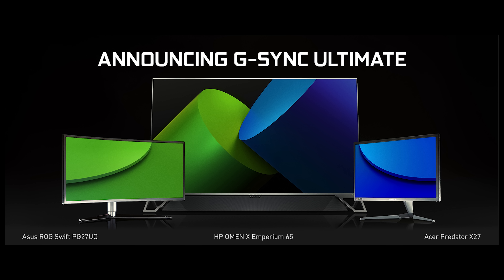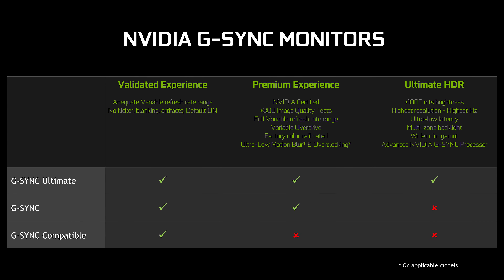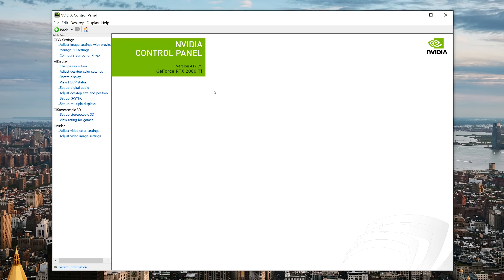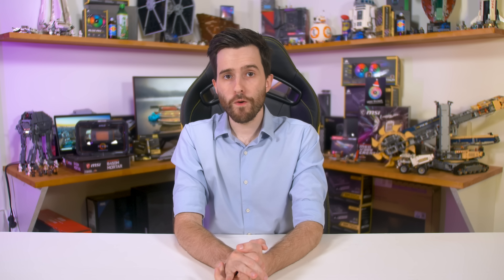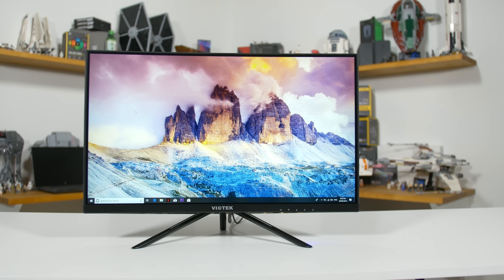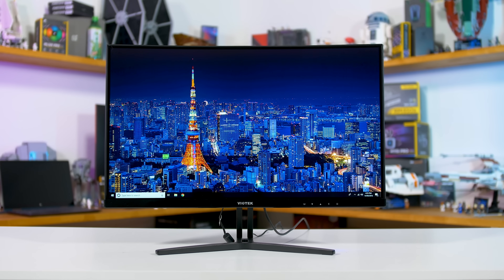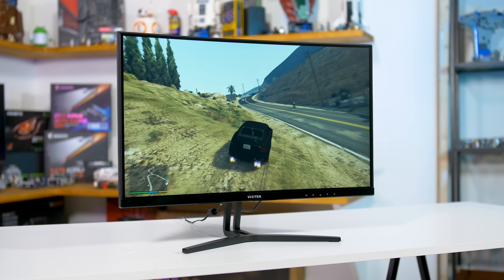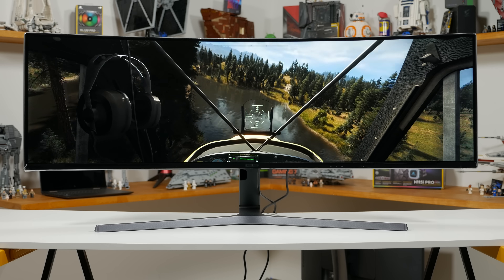FreeSync on Nvidia GPUs Tested, Does It Work Properly?